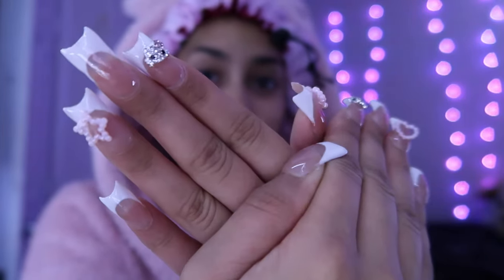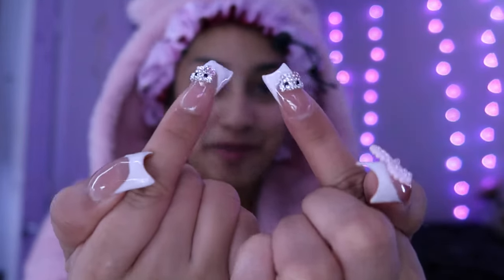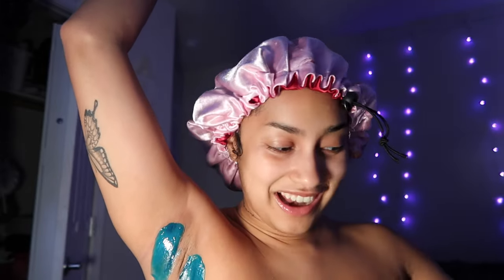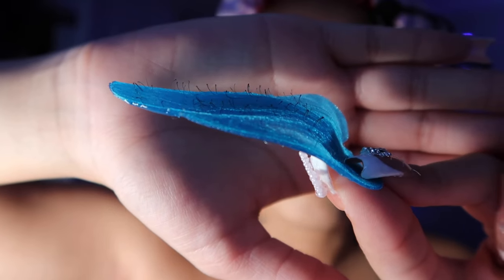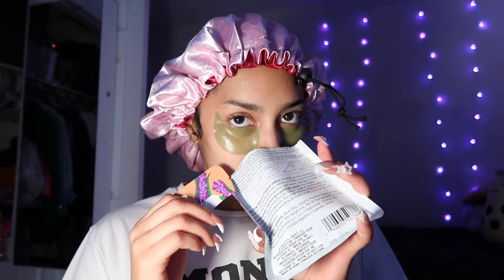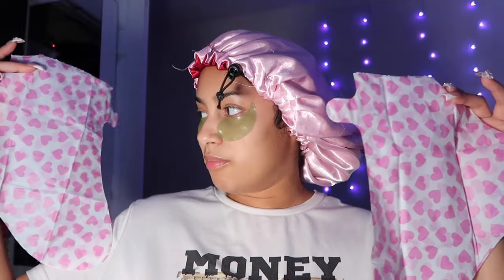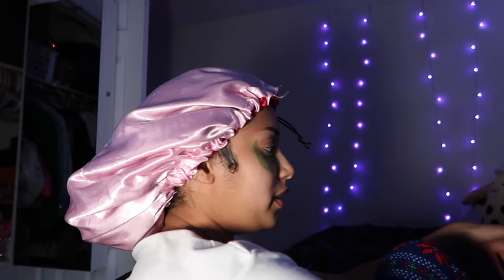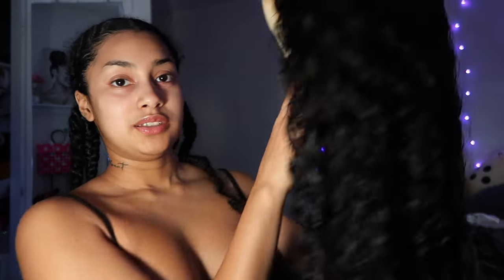48 HOUR GLOW UP TRANSFORMATION *french tip duck nails, waxing, hair makeover , foot mask*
Hey Glow Babies ☁️!

💕JOIN THE GLOW BABY GANG PERIOD💕

✨( My media’s )✨